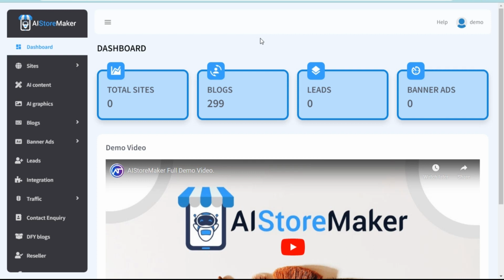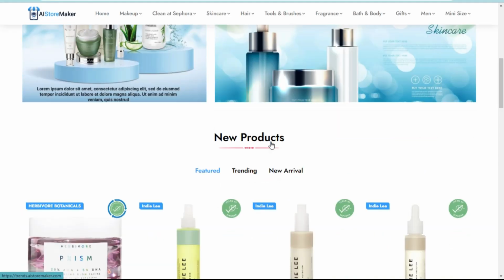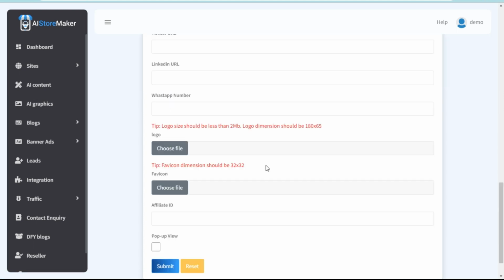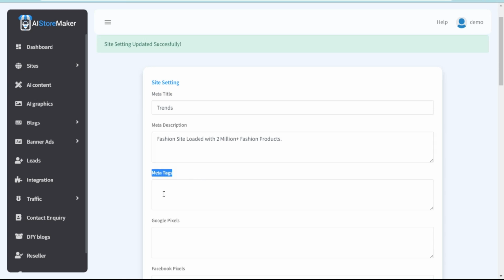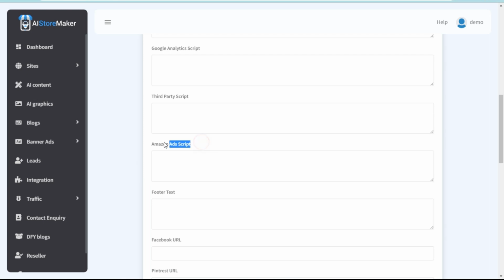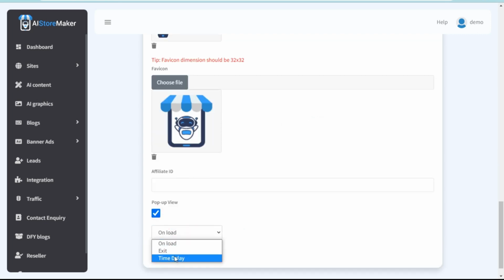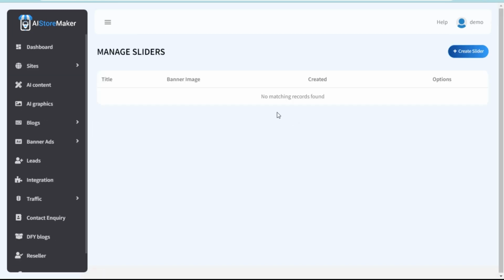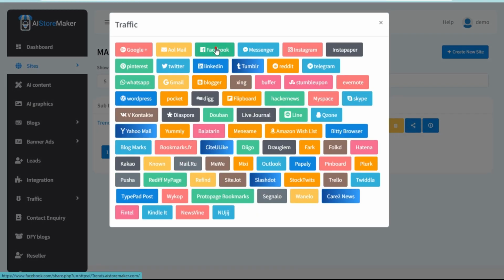How To Add And Manage Sites In AISiteMaker?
This Tutorial About How To Add And Manage Sites In AISiteMaker.